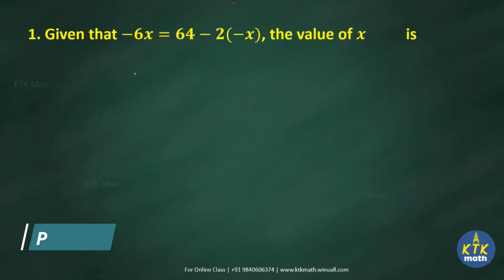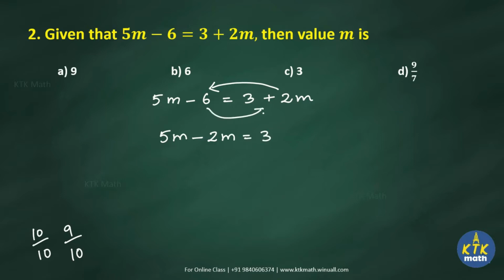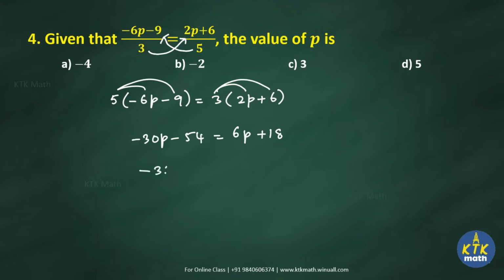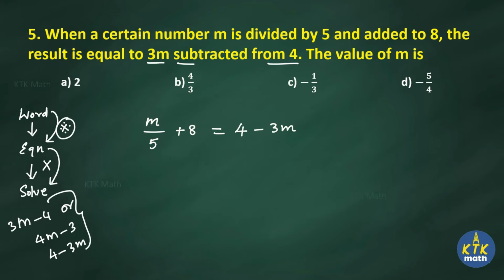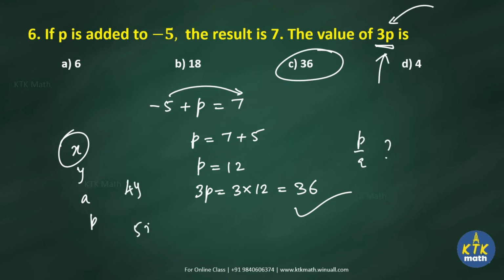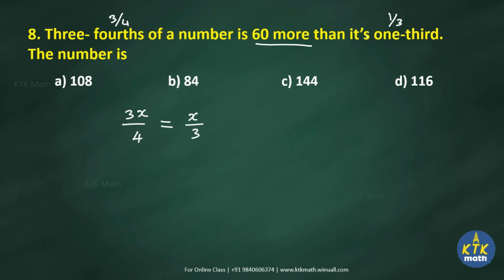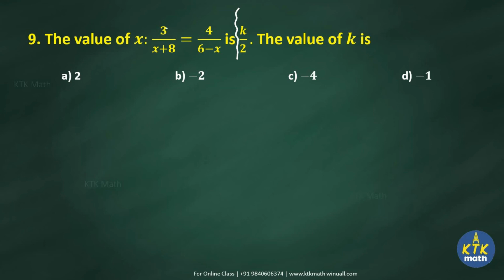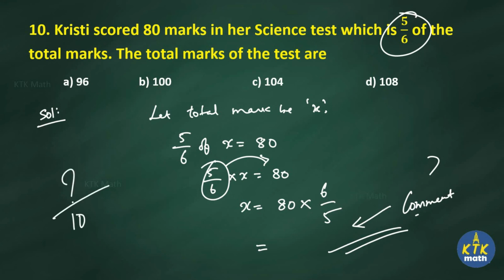CLASS 8 | MATHS | LINEAR EQUATION | OLYMPIAD OBJECTIVES PRACTICE | LIVE TEST SOLUTIONS | Part-1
This video practice you with objectives from Mensuration along with Solutions. If you thorough with the concept, pause the video when question appears, find the answer and resume the video, check your answer. More Videos on various topics are on the way.

Class 8 Maths Olympiad questions solutions,
How to solve mensuration problems,
Class 8 Olympiad problems,
Class 8 Olympiad problems and solutions,
Class 8 Olympiad mensuration problems,
Mensuration class 8,
Class 8 ncert mensuration,
Class 8 mensuration extra questions,
mensuration Olympiad problems,
class 8 surface area volume,
Olympiad problems,
Class 8 mathematics,
Surface area problems,
volume problems,
cube cuboid problems,
class 8 surface area problems,
Maths problems on percentage,
Olympiad,
Maths questions,
Maths Olympiad competitive exam questions,
Maths Olympiad solutions,